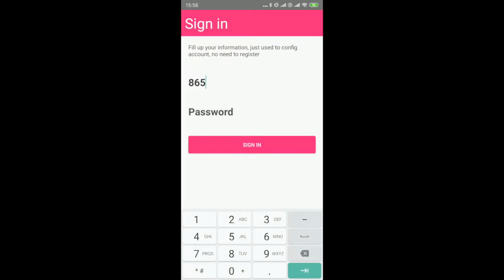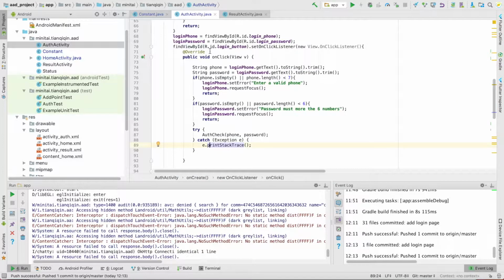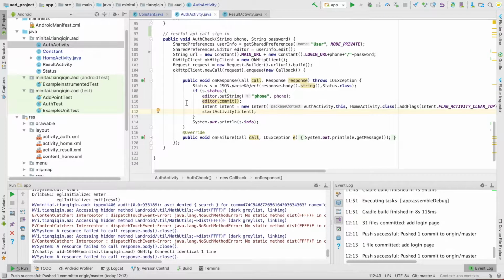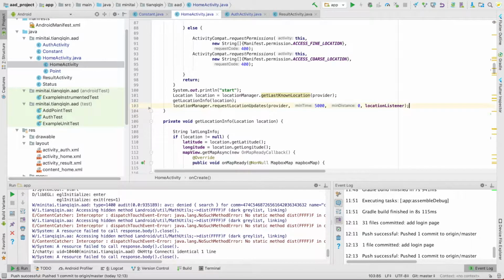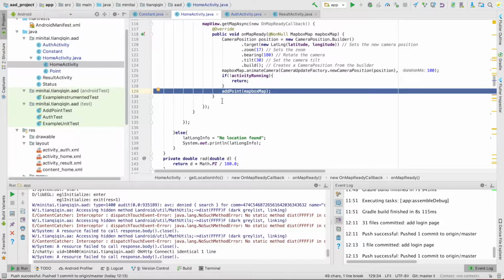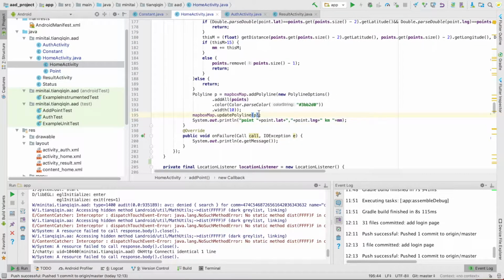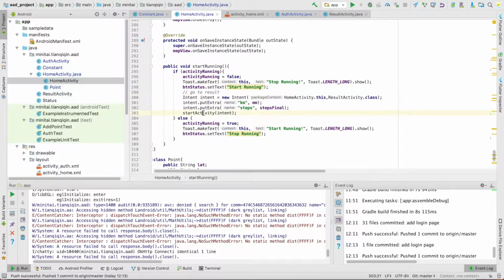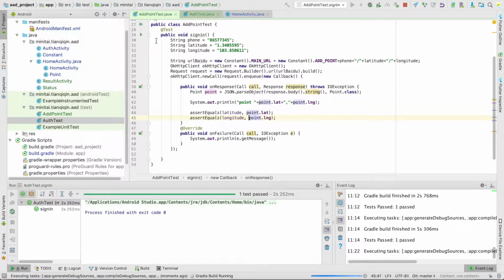AAD Assignment Video Demonstrate